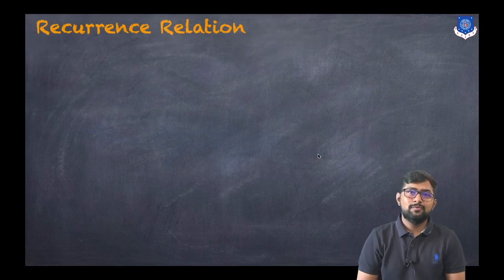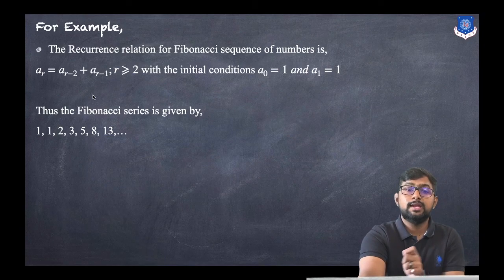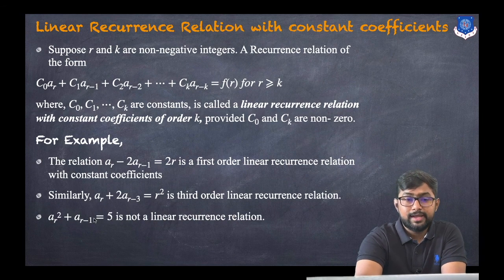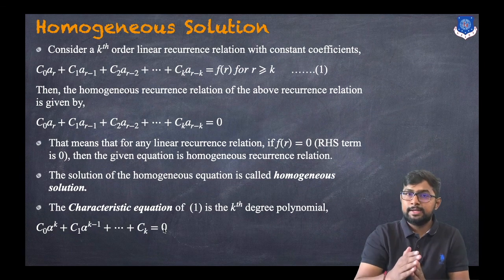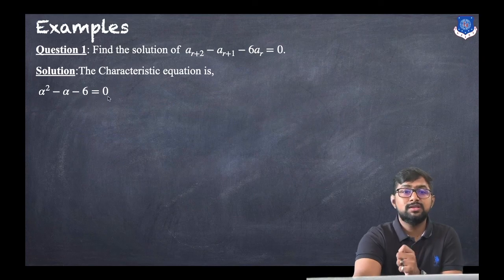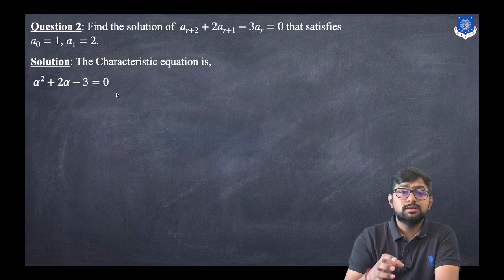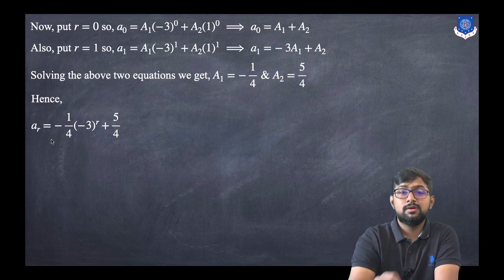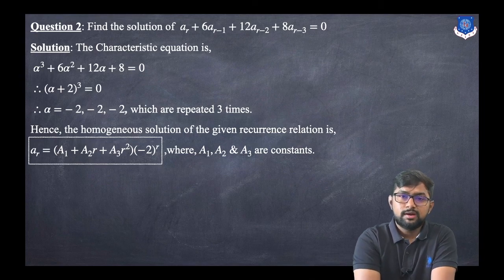Lec-33_Homogeneous Linear Recurrence Relation | Discrete Mathematics| Computer Engineering